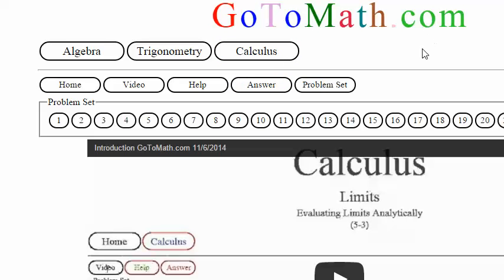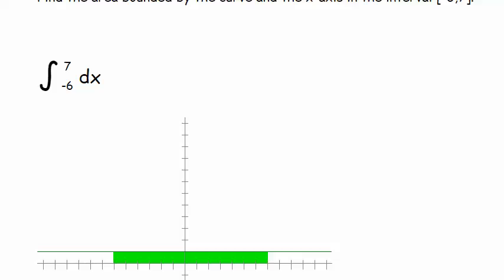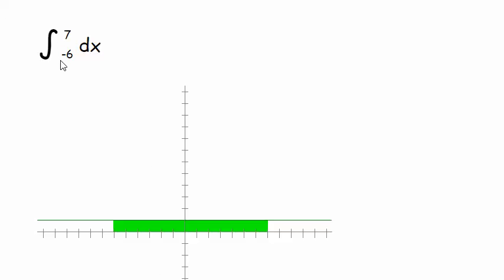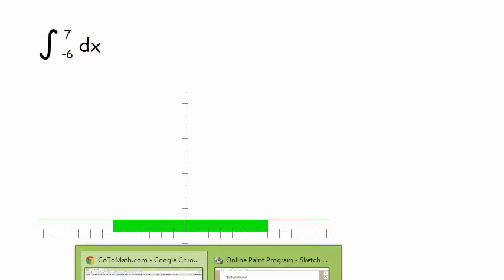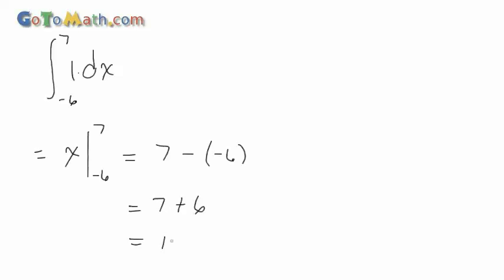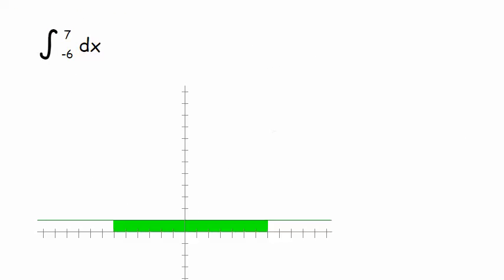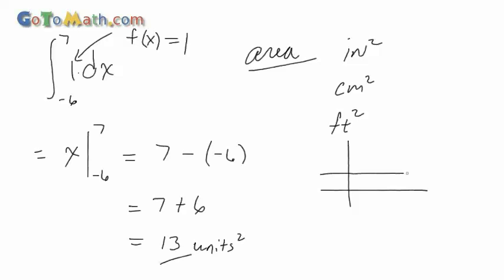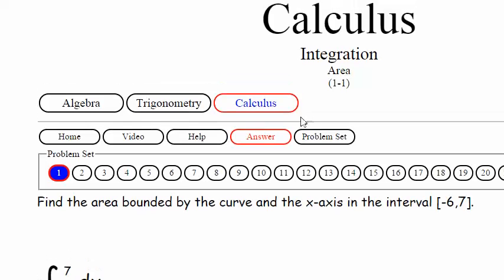Calculus 1 Area b1p1